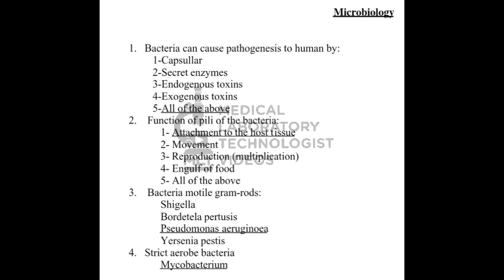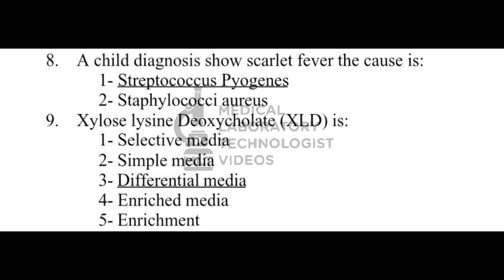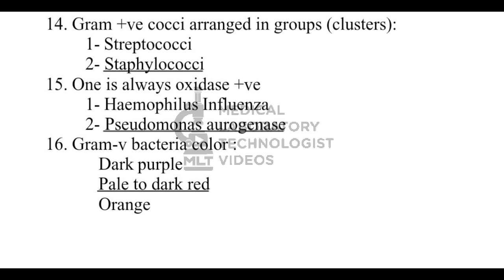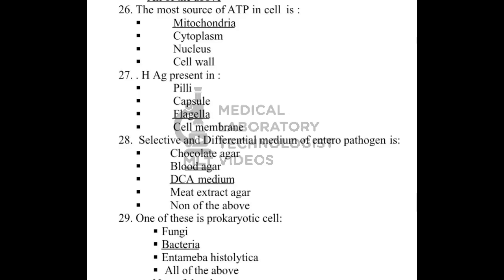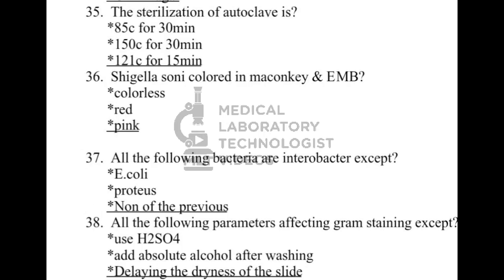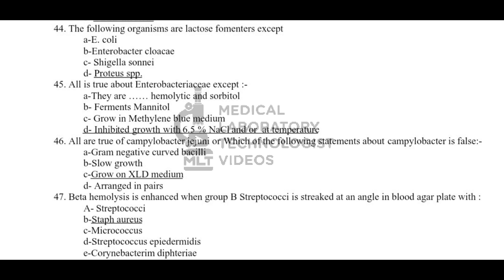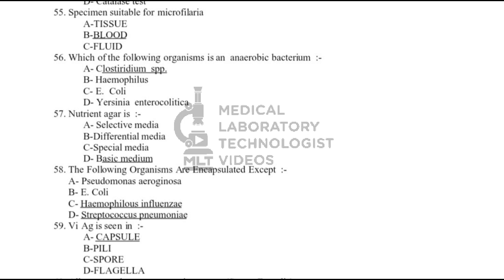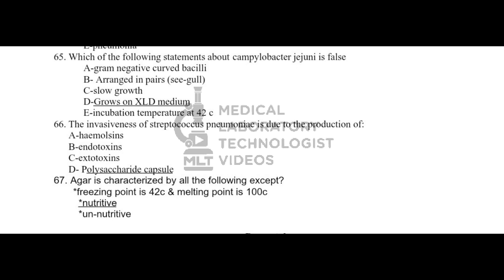Microbiology best lab Mcqs for BMLTs and DMLTs. Prometric exam and govt job preparation lab mcqs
Best microbiology mcqs helpful for medical students.. Especially those who are preparing for job exams national and international jobs..